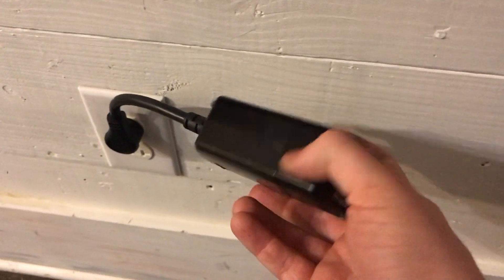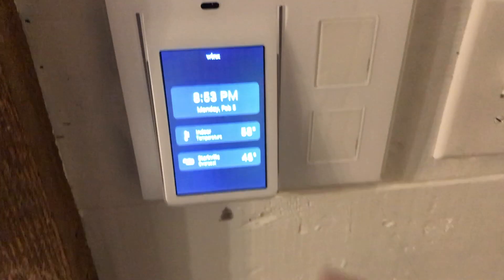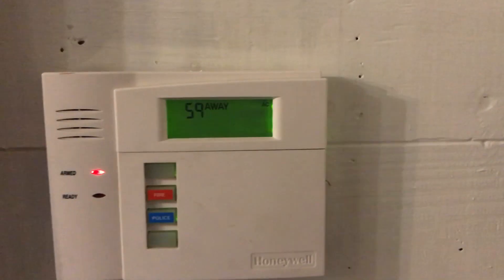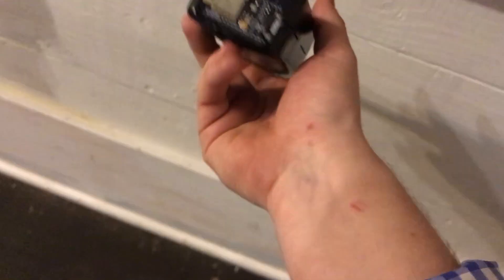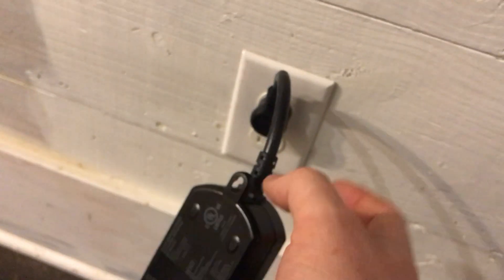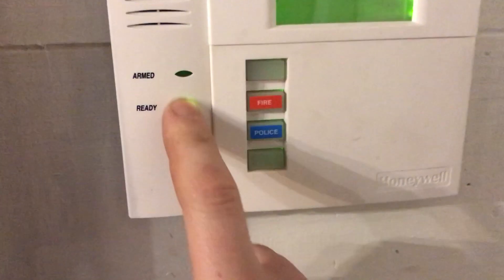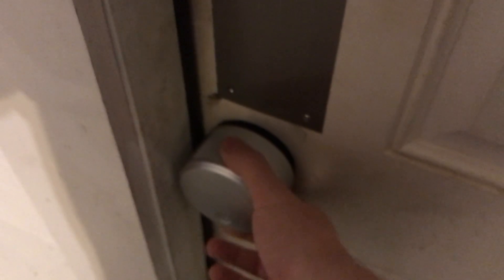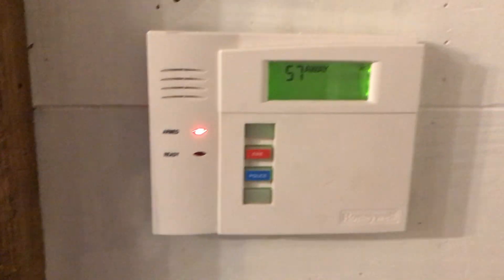Wink Relay + Honeywell Vista Alarm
I've made a gadget to let a honeywell vista alarm and my smart home hub communicate.